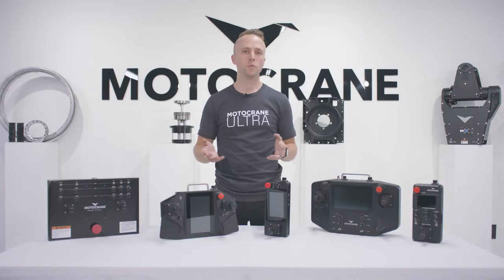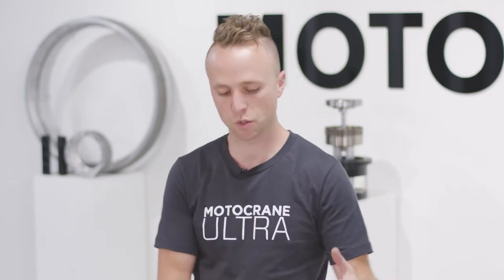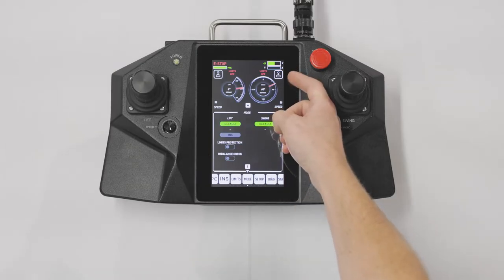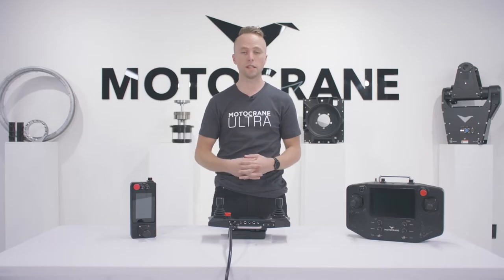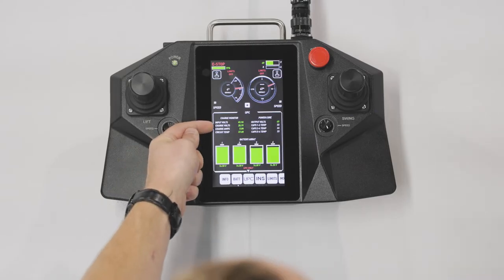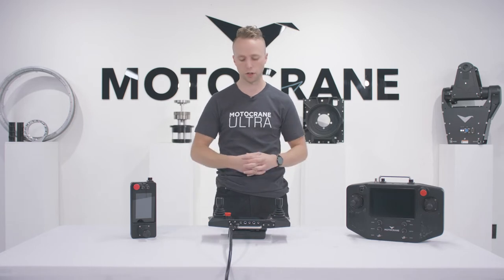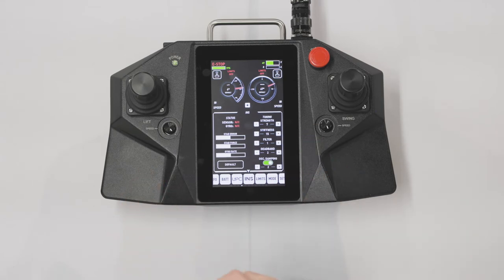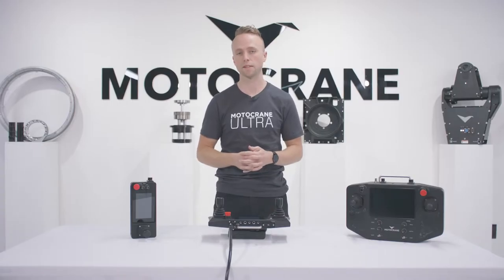COMMAND Console FW v1.5 Technical Walkthrough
The COMMAND Console is the most advanced remote arm controller in the world. Developed entirely in-house for intuitive navigation and precise control-  the COMMAND Console user interface is full of useful features that help you work in lockstep with the arm, so you can focus on nailing the shot. A full-color 800x480 resistive touch display makes it easy to navigate between arm position viewing, configuring settings like Limits, and monitoring/self-diagnostics.

With the latest v1.5 Firmware Update, the COMMAND Console becomes compatible with MotoCrane ULTRA, and gets 'Limits Profiles'- a new feature allowing you to pre-configure and store up to 3x range of motion limits for Lift and Swing axis!

0:00 Intro
1:11 Command Console Pro vs Lite vs Extended Controller
2:58 Command Console Interface Overview
8:30 Setting/Changing Limits Profiles
12:51 Command Console Mode/Setup
15:44 Diagnostic / Status / System Log
18:13 Outro